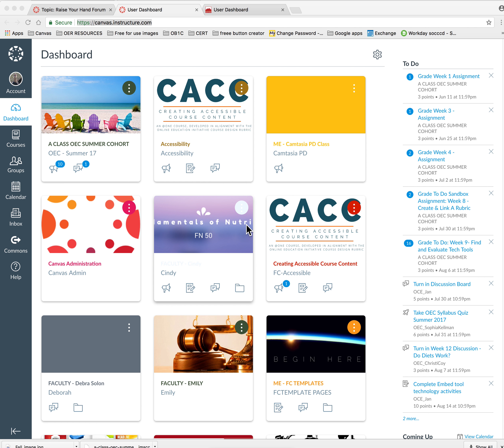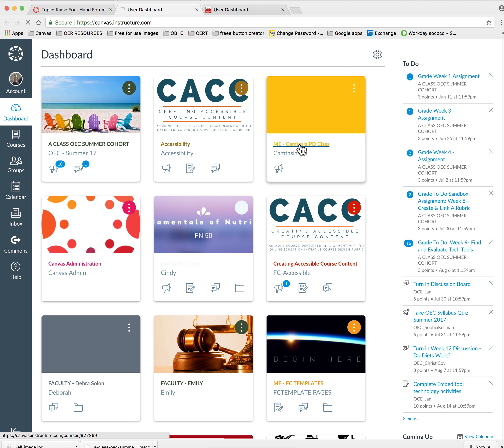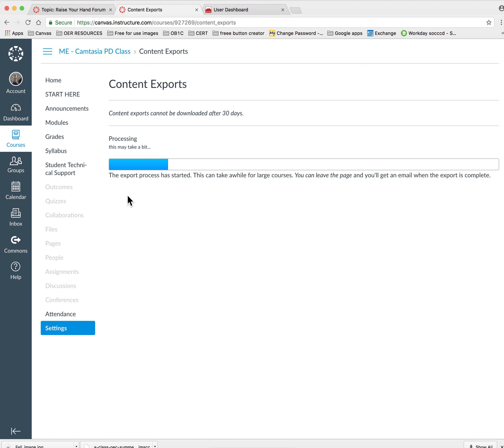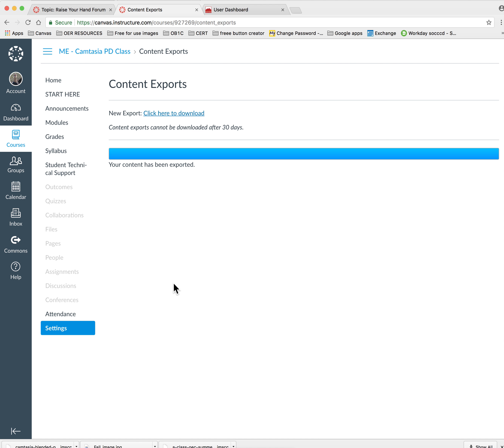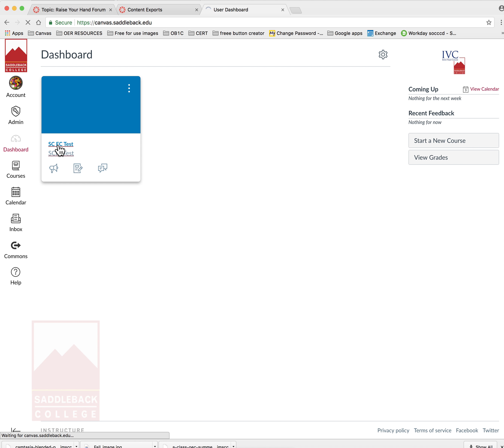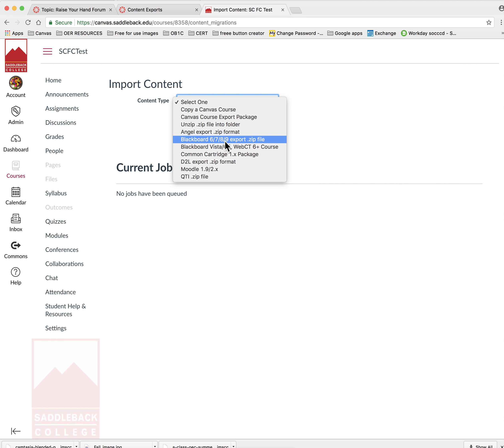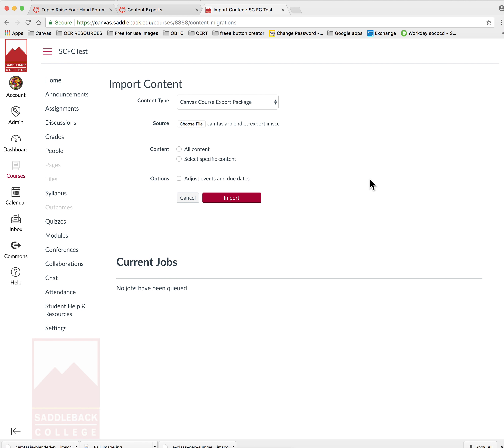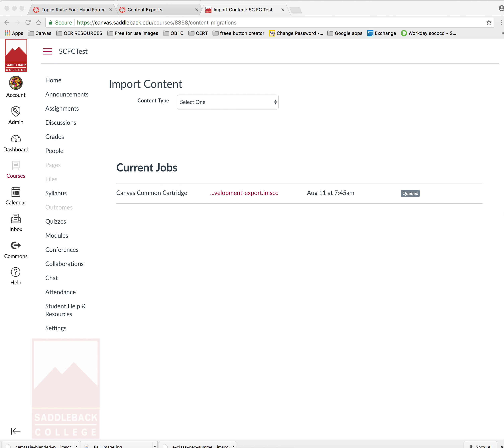Exporting from Sandbox import into Saddleback Canvas